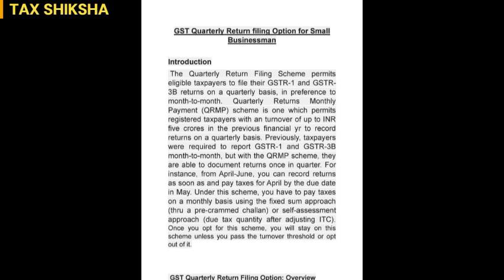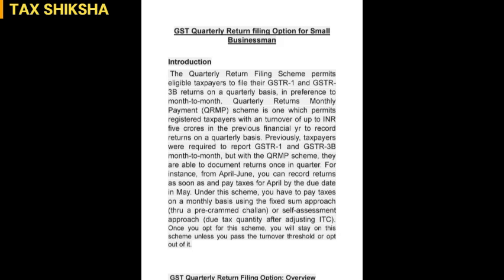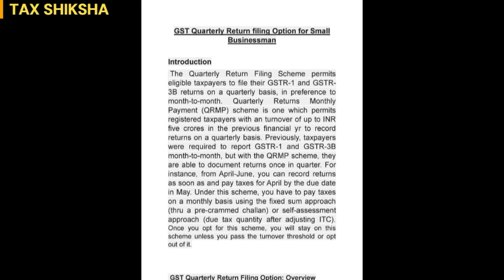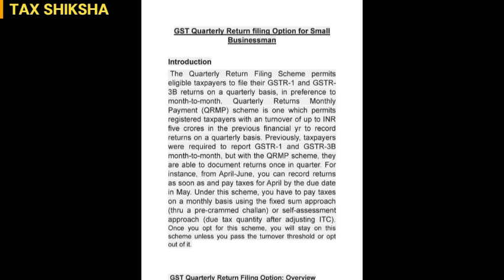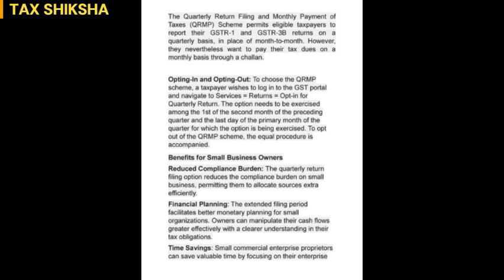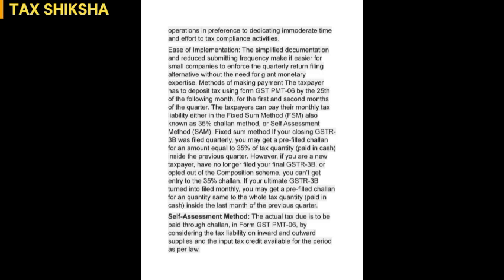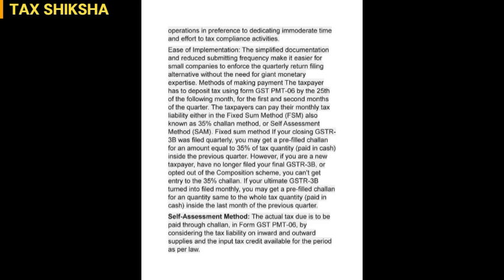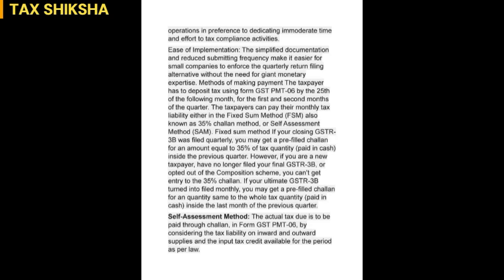GST Quarterly Return filing Option for Small Businessman